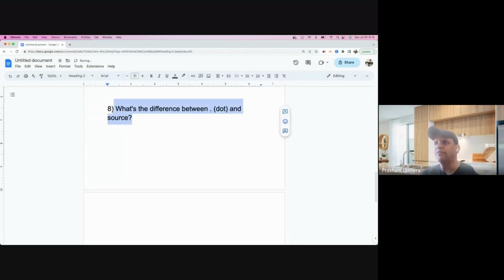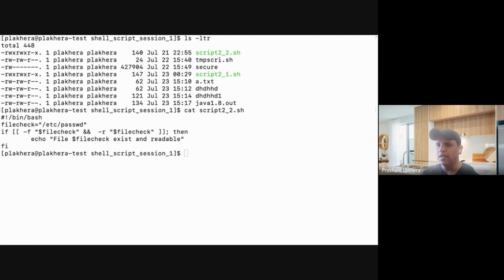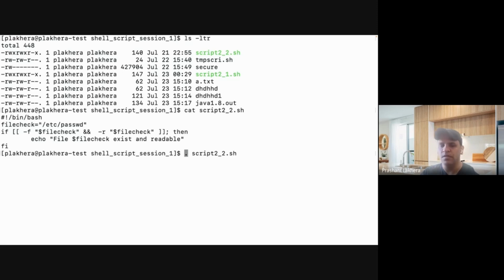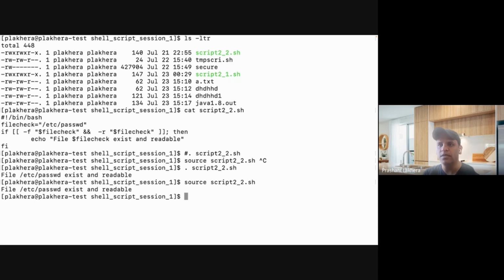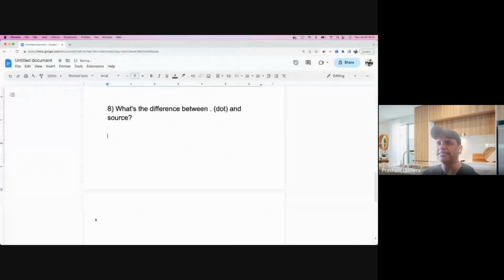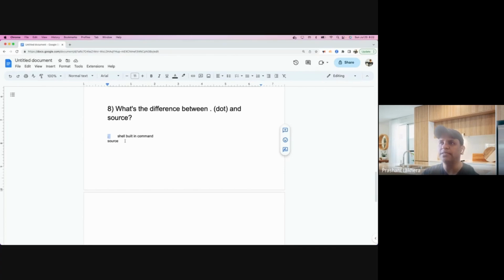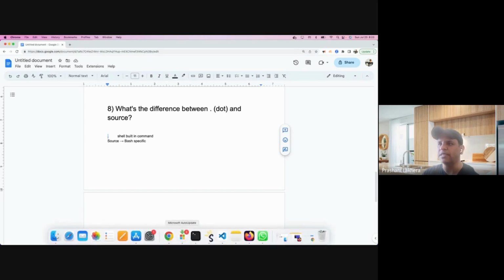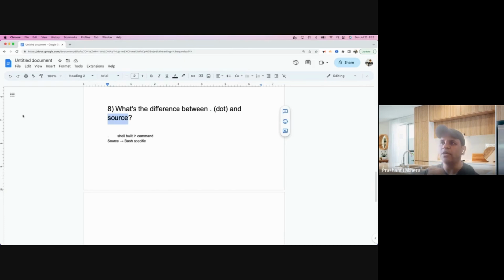Day 28 - 100 Days of DevOps Interview - What's the difference between . (dot) and source in bash?